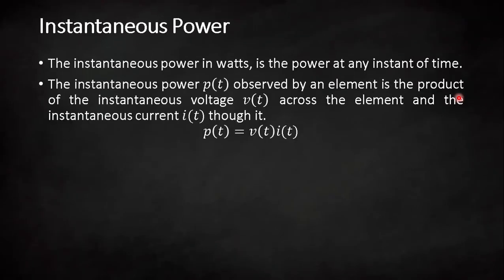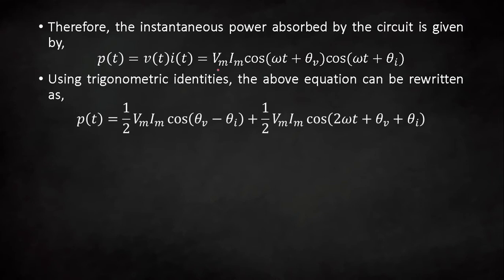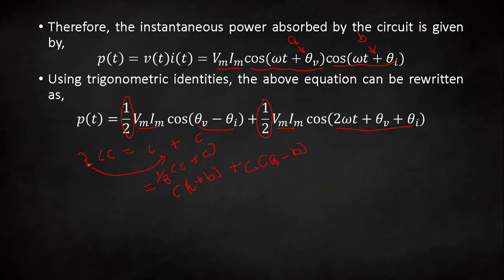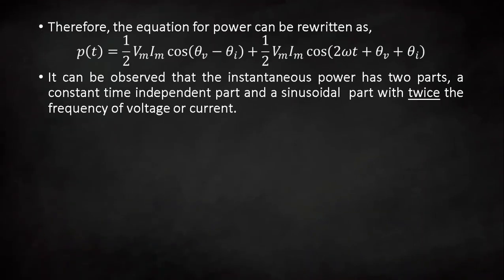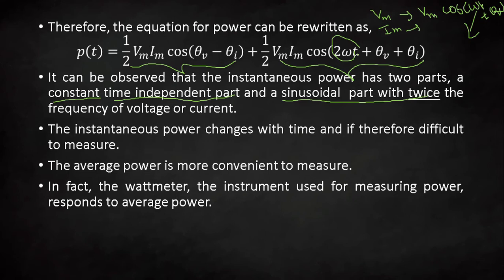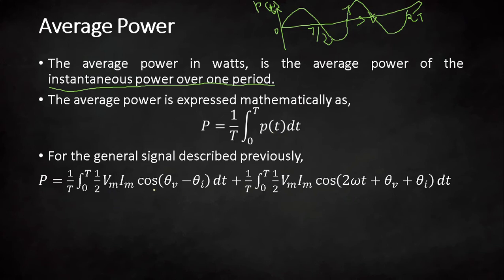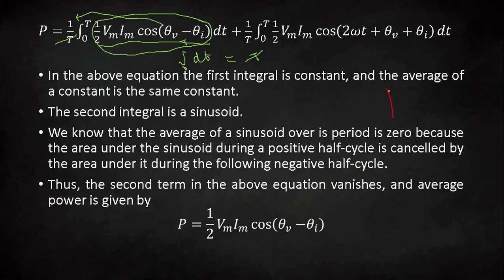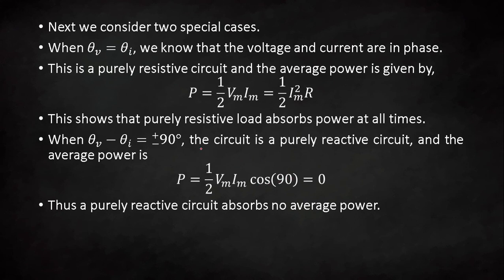Instantaneous Power || Average Power || Electrical Power System || Hiren Kherala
Electrical Circuit Analysis: Instantaneous Power
Topics Covered:
1. What is Instantaneous Power?
2. What is average power?
3. Power absorbed in passive electrical elements.